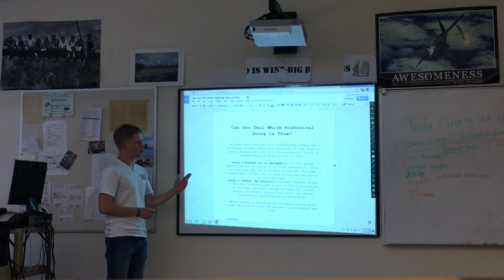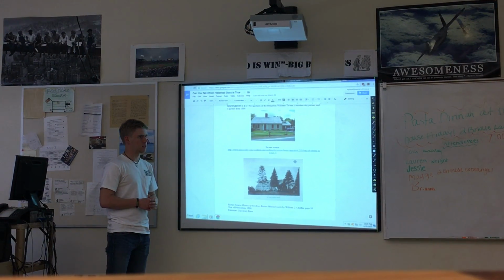How to Spot Fake News